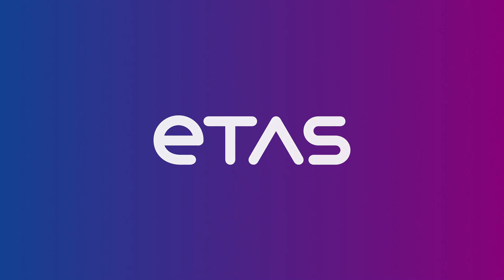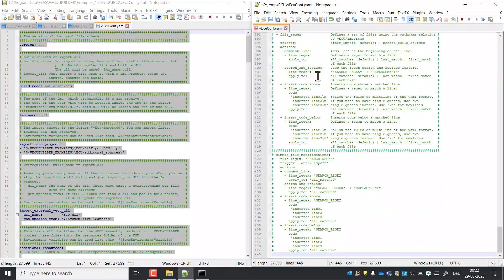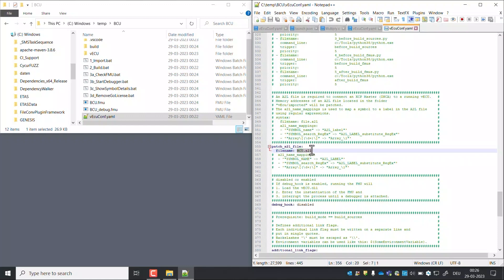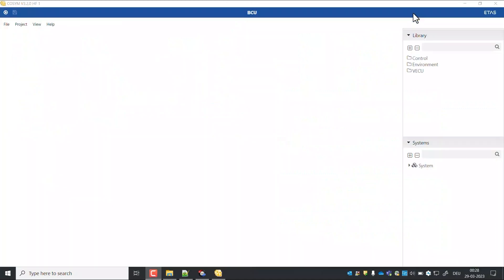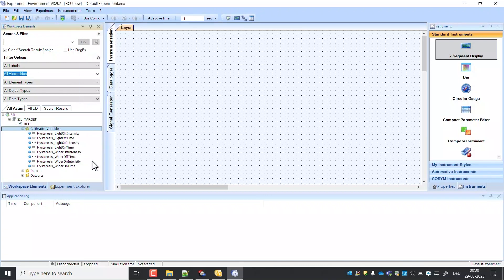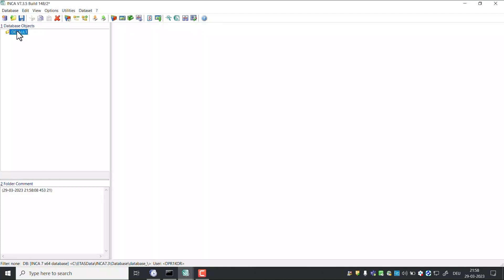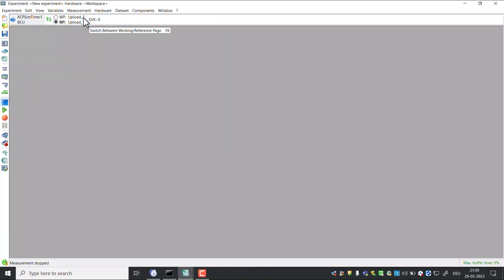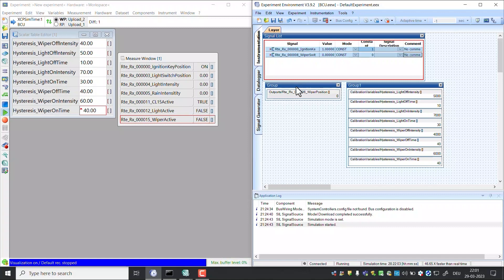VECU-BUILDER - Measure and Calibrate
Learn how to connect INCA to COSYM simulation and perform virtual calibration of your vECU.
webpage.